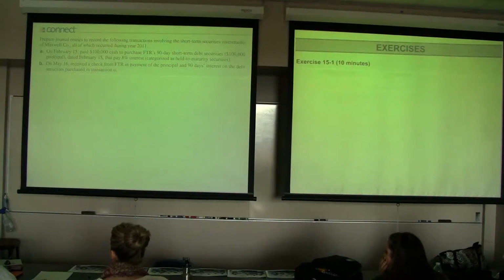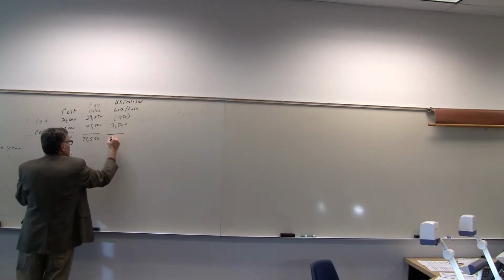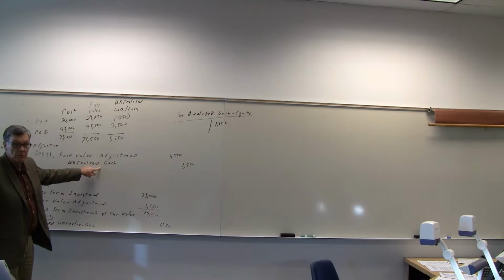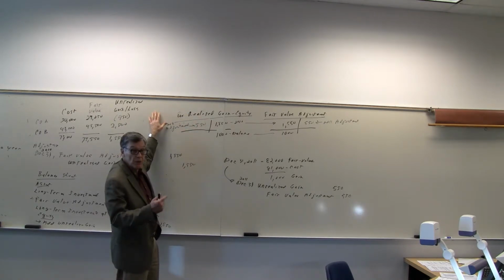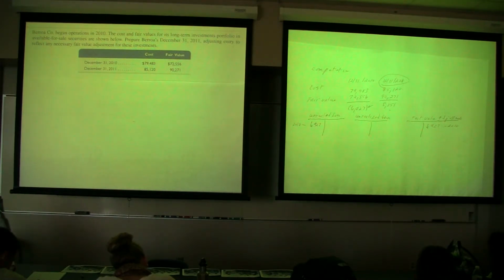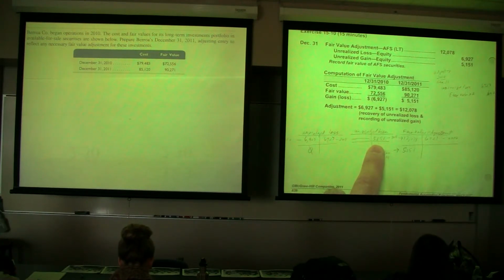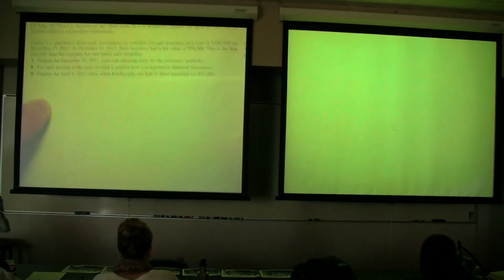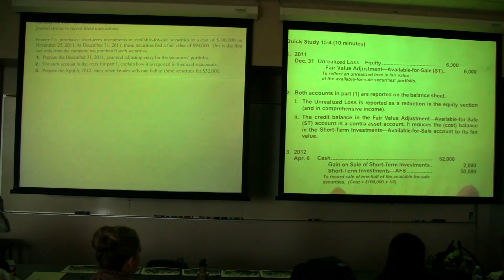002 c15 Available for Sale